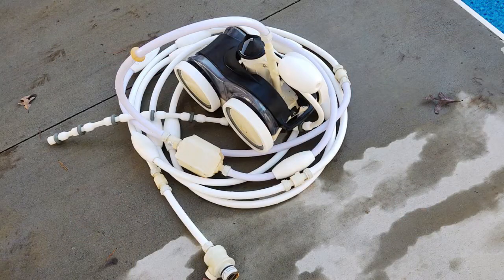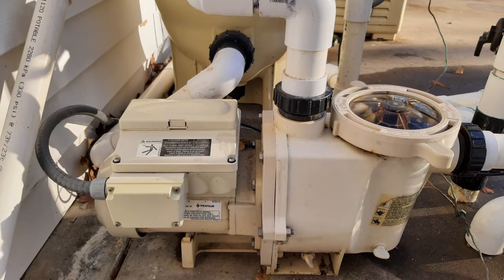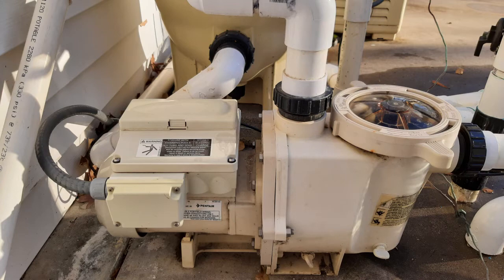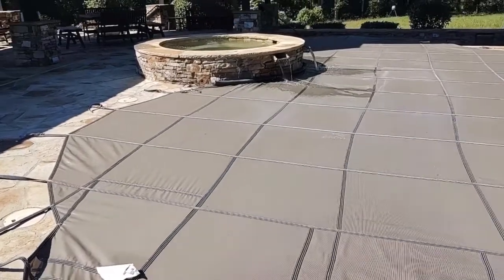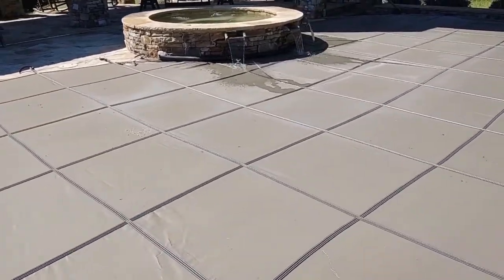5 Winter Pool Tips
Five pool care tips to help you manage your pool in the winter time. We hope this helps

1. Take your cleaner out
2. Make sure your main pump runs below freezing
3. Don't add salt
4. Check the water level
5. Test the pool water.

I really like this VS pump
Pentair SuperFlo VS Variable Speed Pool Pump

Chlorine Feeder
Pentair Rainbow 300 Automatic Chlorine/Bromin Feeder

Test Kit
TAYLOR K-2006 TEST KIT

Studio Equipment I use
Lights
10 inches Round Bi-Color LED Video Lights

ESDDI Softbox Photography Lighting Kit

Camera
Canon Video Creator Kit, EOS 80D

Lens
Canon EF-S 24mm f/2.8 STM Lens

Mic
Blue Yeti Mic USB

Wireless Lavalier Microphone System, Saramonic

If you are in the Upstate South Carolina and need pool service, please give us a call.

We accept no liability for any action you take as a result of watching this video.
Video By Aquanut Academy filmed and produced by Derrick Todd